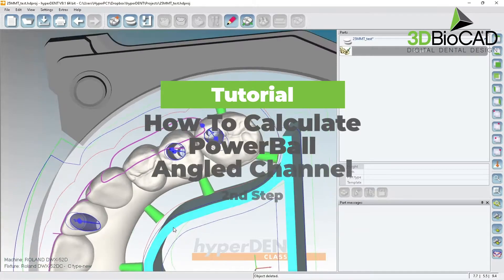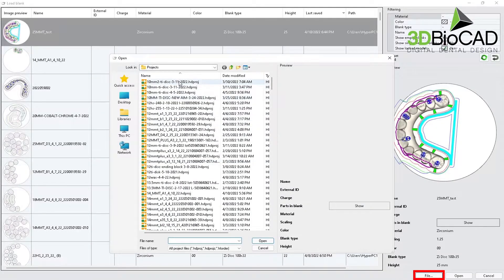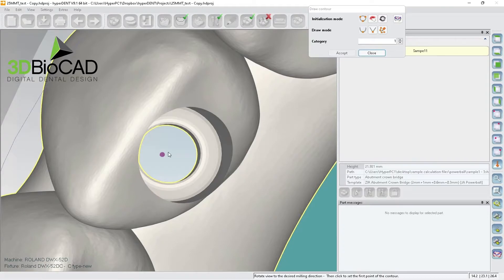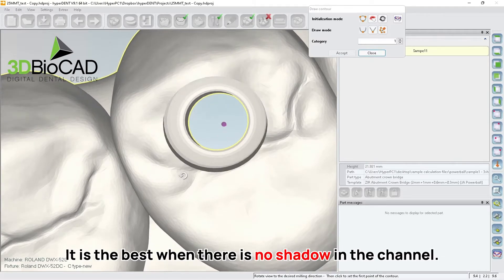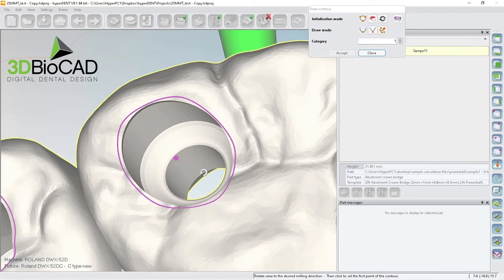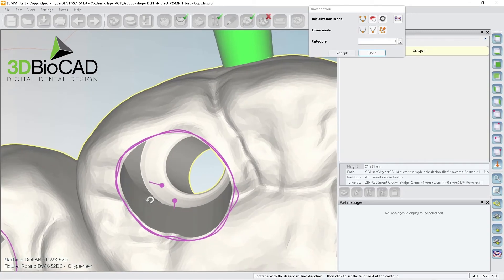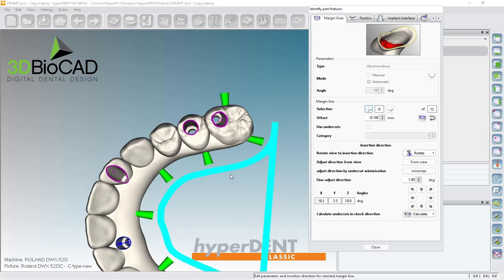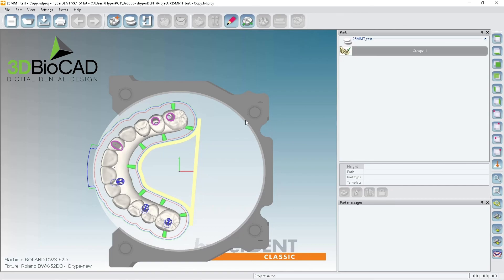How To Calculate PowerBall Angled Channel 2nd Step l FOLLOW-ME! hyperDENT l 3DBioCAD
This video shows you how to calculate PowerBall angled channel 2nd step after setting up an implant bridge on hyperDENT by FOLLOW-ME! Technology Group.

Please watch the previous video first to learn how to set up an implant bridge without a 3Shape 3SFM file or exocad construction info

To watch the video in high resolution, please select 1080p in Settings at the bottom right of the screen.

3DBioCAD is an authorized distributor of the 3Shape, DGShape by Roland, imes-icore, Kulzer, SprintRay, and Prodways located in Seattle, WA. We are backed by 37 years of industry experience and we are dedicated to being your complete digital solution.